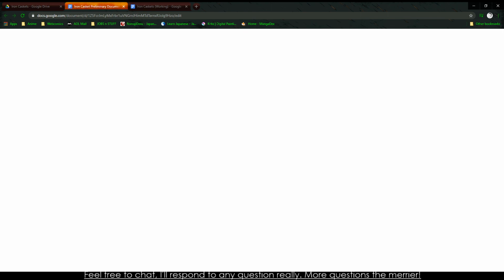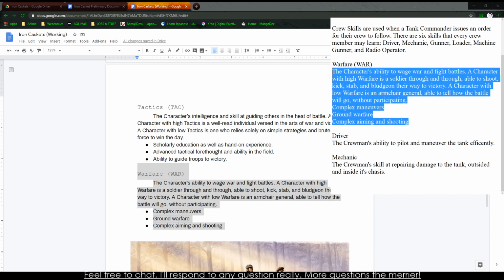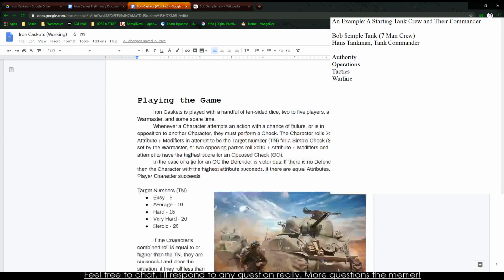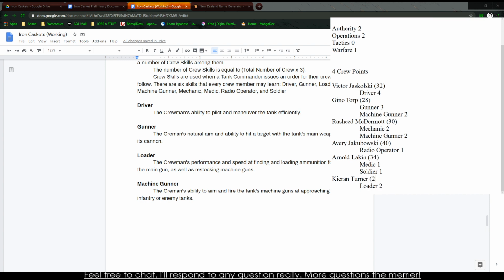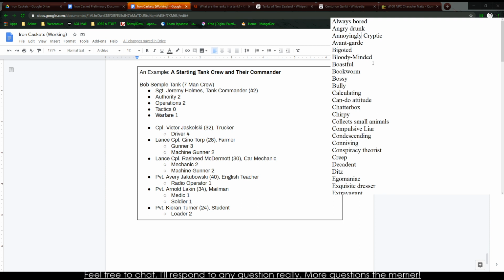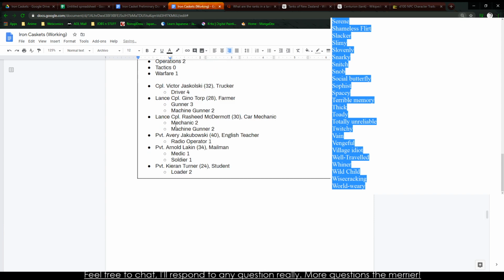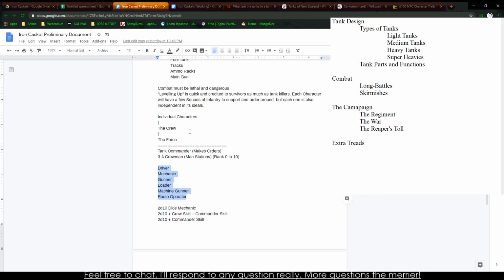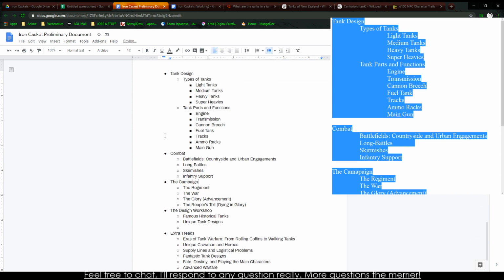SPRUG Workshop: Iron Caskets 2 (A Band of Wonderful Morons)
Streamed on Twitch I stream usually around 7 to 9 EST, so feel free to stop by if you have questions.

We work on our tank crewmen as well as discover the amazing world of Tank Commadner military ranking. To quote the Elton John, "I think I'm going to kill myself."

The game being worked on is Iron Caskets, a game about being a group of Tank Commanders in a conflict that they may not fully understand, but participate in regardless. The Character's have control of their crew of tankers and are expected to die, screaming and in pain, only to be replaced in the merciless cogs of war. This isn't a story about heroes, it's about survivors.